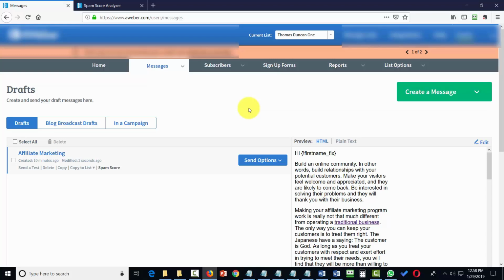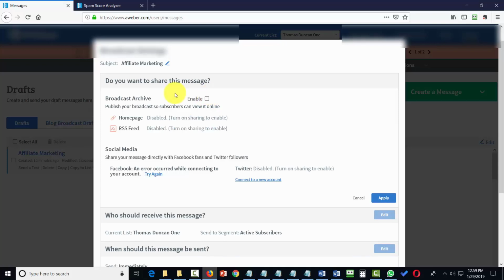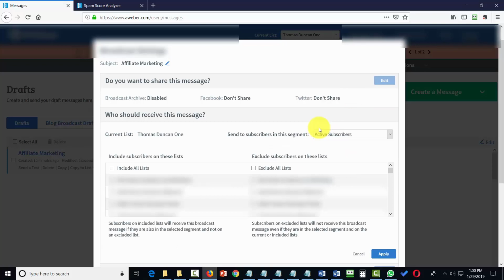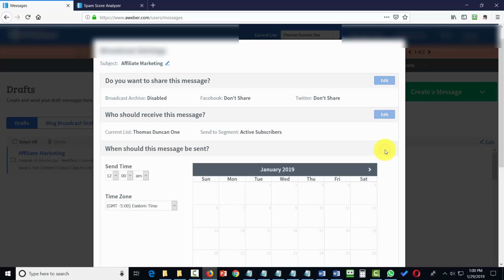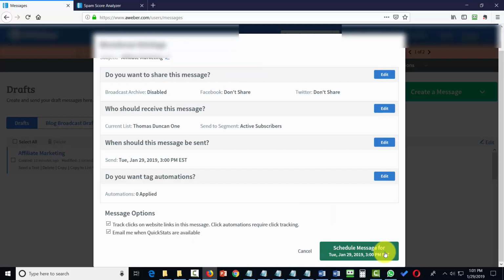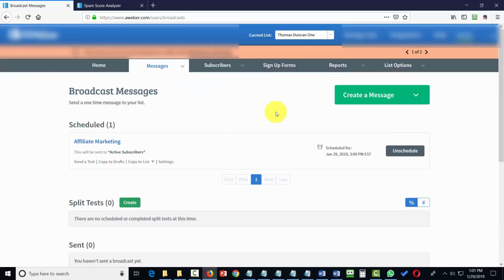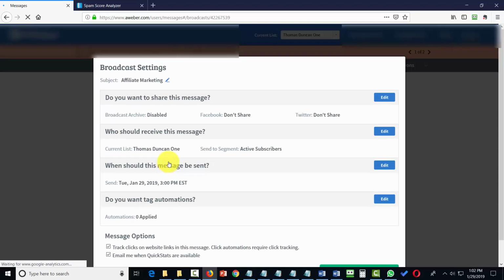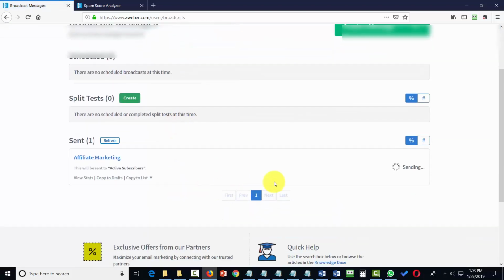Aweber Sending Broadcasts Part2 [07 /20]